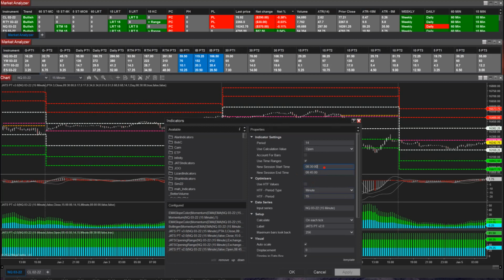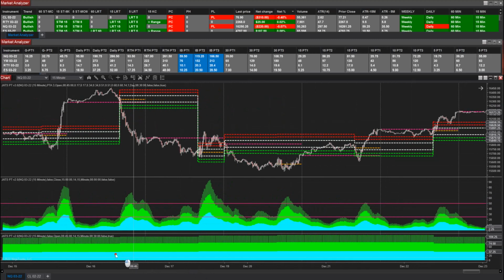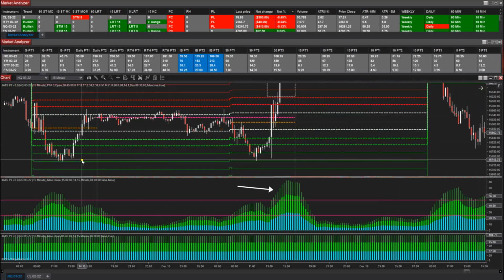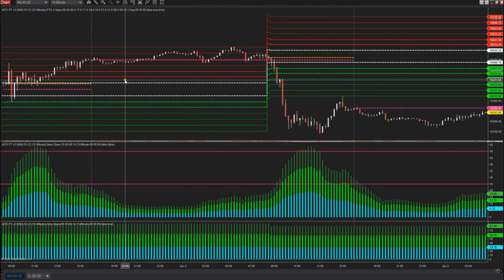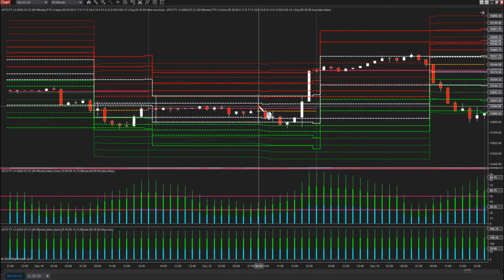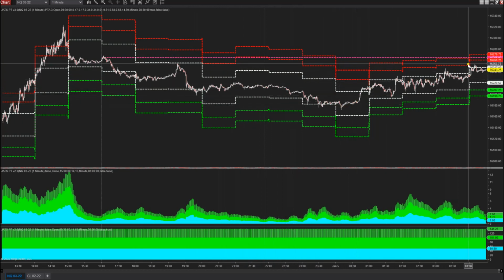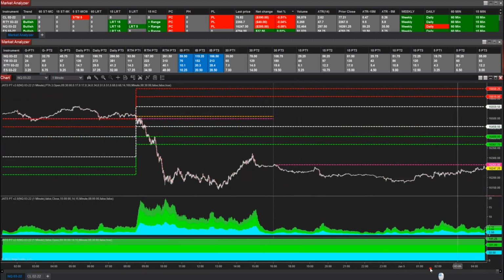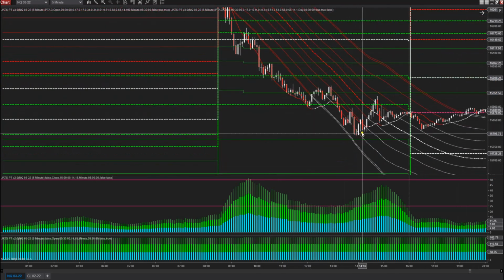Lesson 3 - PT Oscillator Ranges for Chart and Market Analyzer